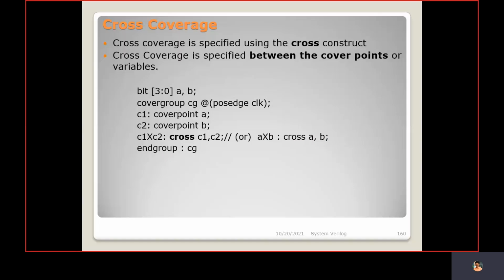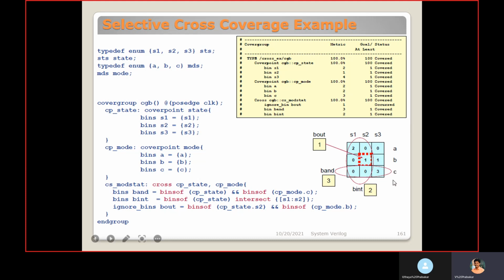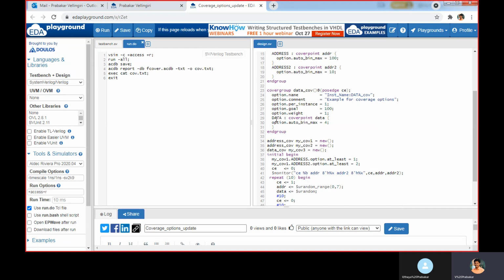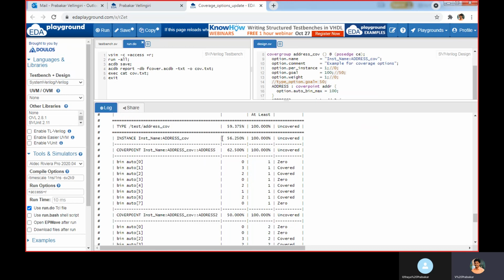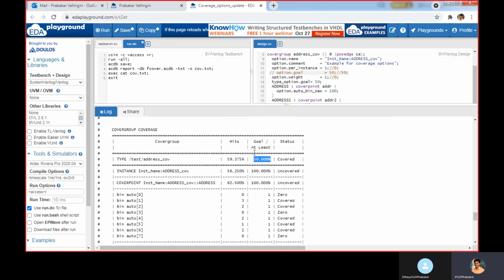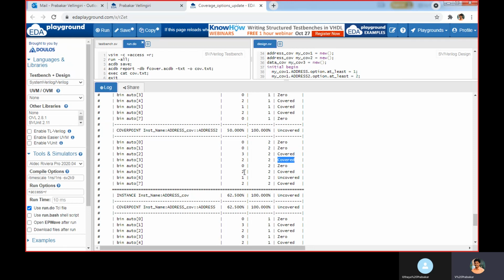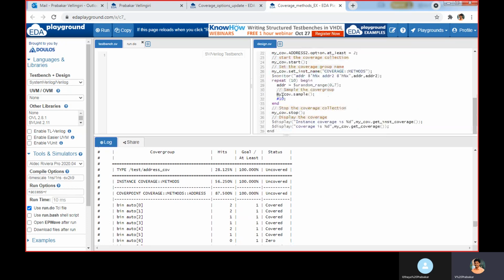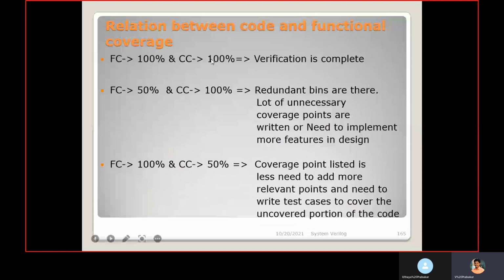System Verilog 19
Cross Coverage and Coverage Methods and System Functions